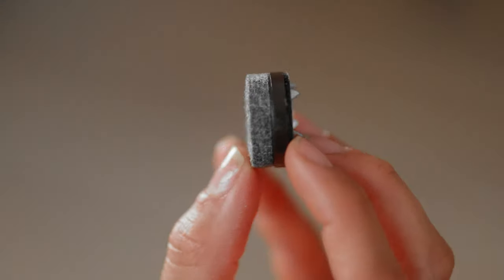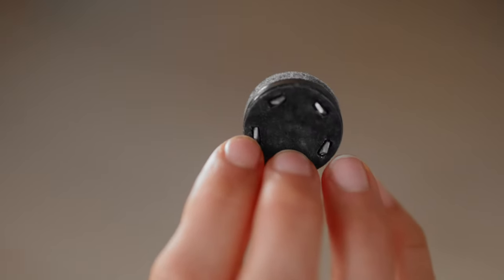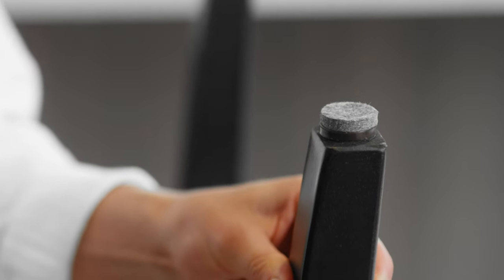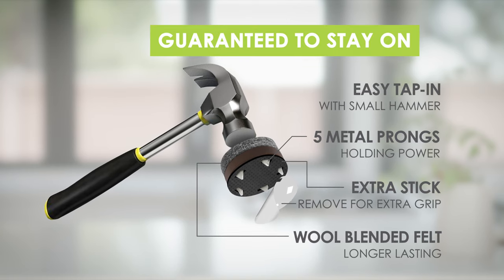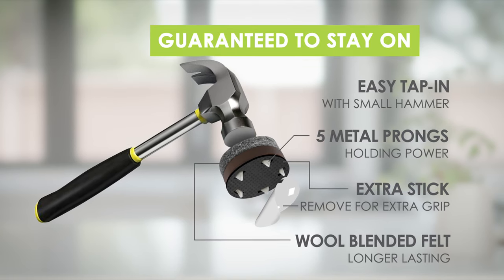Gorilla Felt Floor Protection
QUICK & EASY TAP ON INSTALLATION – Includes 8 GorillaFelt feet that install in seconds with the tap of a hammer, simply clean the bottom of furniture leg, peel off adhesive backing from glide, position on furniture and then tap in GUARANTEED TO STAY ON – Each tap in felt chair glide features  steel prongs paired with a strong self-stick adhesive backing that hangs on and won’t come off chair legs / furniture feet

PERFECT FLOOR PROTECTORS FOR WOODEN FURNITURE LEGS – Designed for wooded furniture legs ¾ inch or 1" in size and larger, these nail on felt furniture feet are perfect gliders for dining chairs, bar stools, kitchen chairs, end tables, wood decor and more

PROTECTS ALL HARD FLOOR SURFACES – Prevents furniture from damaging floor surfaces and safely protects all hard surfaces including hardwood, tile, vinyl, laminate, LVT, marble, glass and more

LONG LASTING WOOL BLENDED FELT– Features a 3/4” or 1" round and ¼” thick wool blended felt protector pad designed to last longer and provide silent smooth chair sliding on all hard floor surfaces (covered by Slipstick 1 year free replacement warranty)